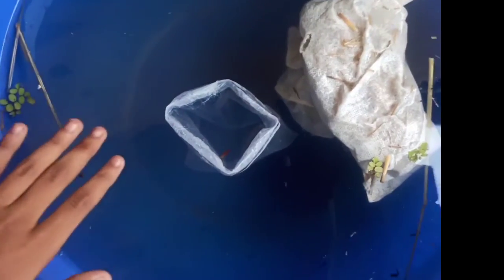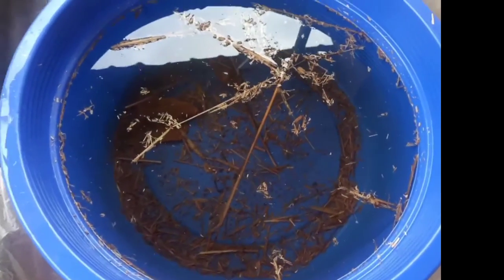unpacking new fish in tamil / akash krishna's ideas/